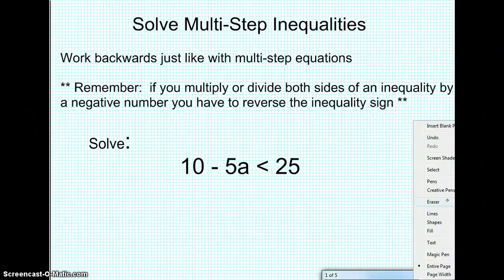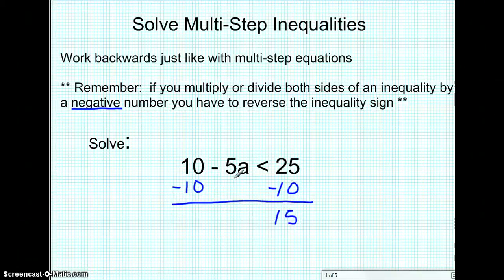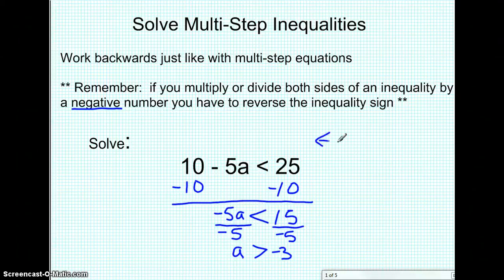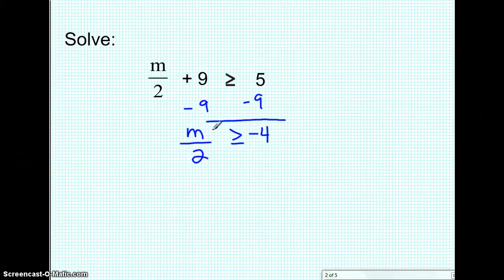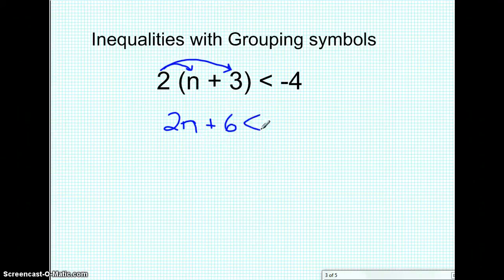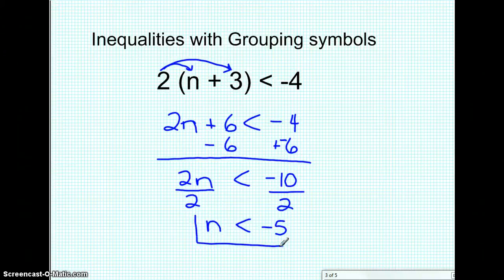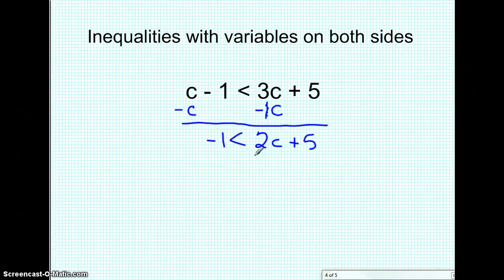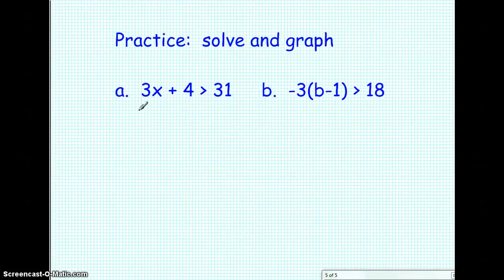Solve Multi-Step Inequalities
Solve Multi-Step Inequalities with grouping symbols and variables on both sides